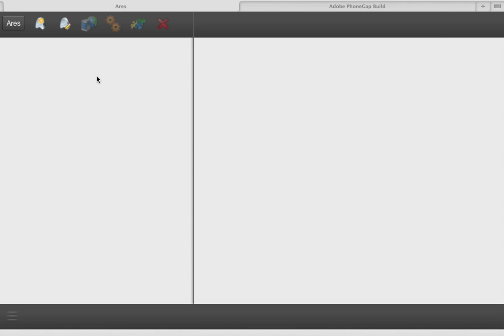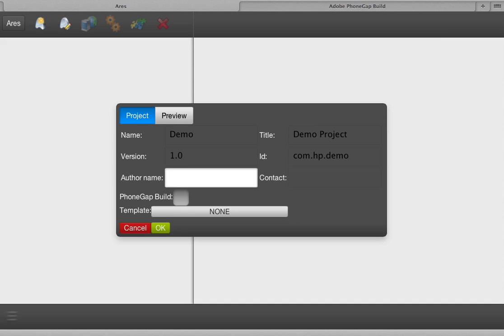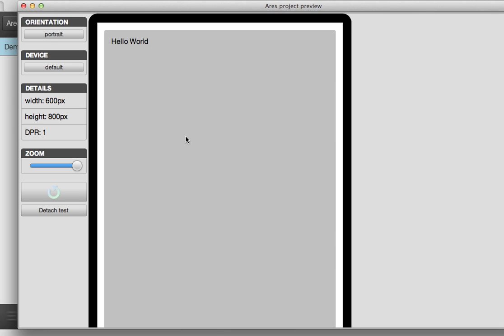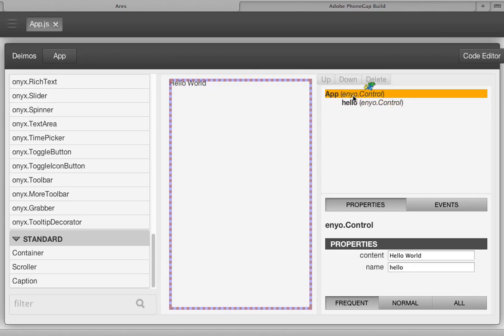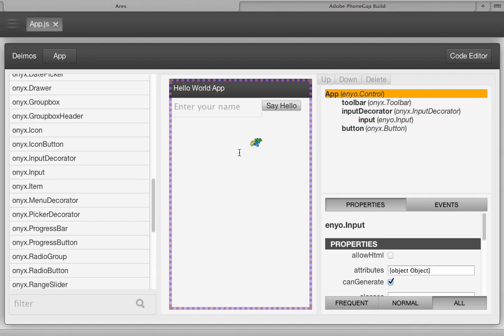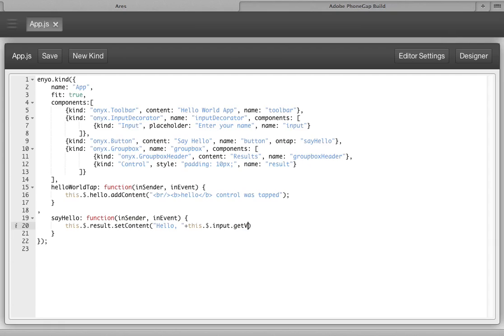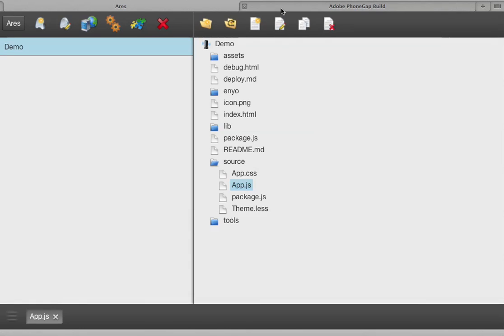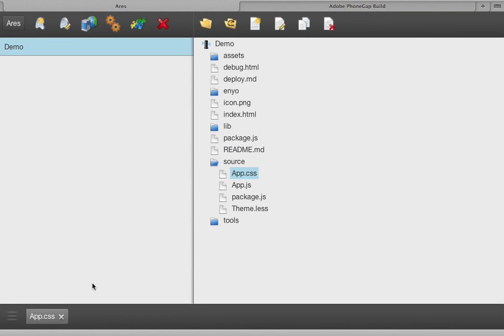Ares & Enyo Demo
Creating a web application using the Ares development environment and the Enyo javascript framework.